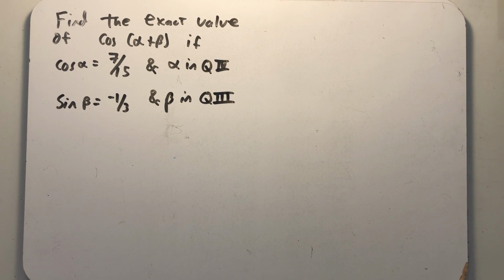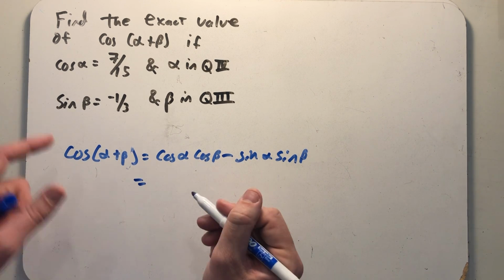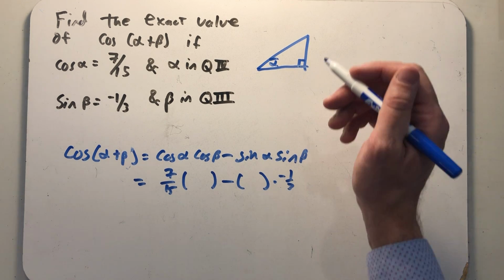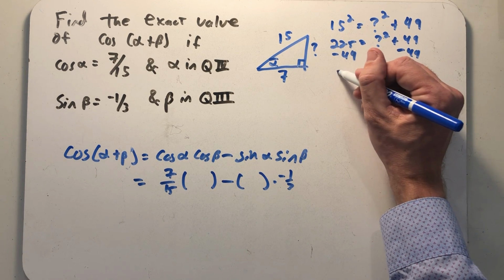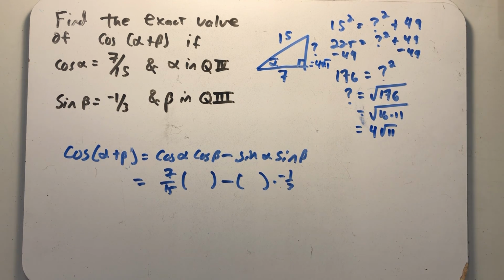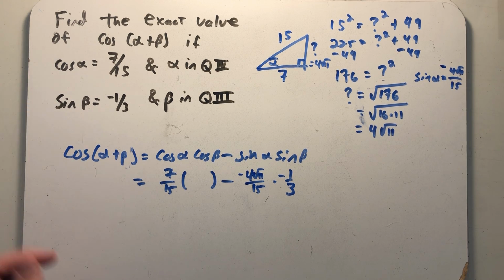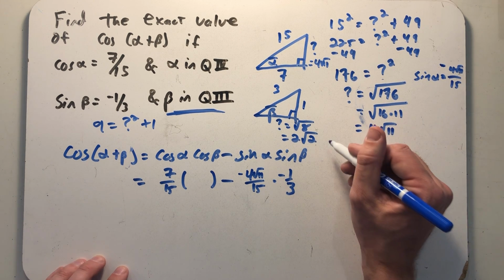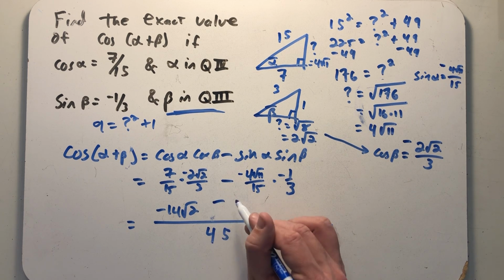Finding exact values with a sum and difference formula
Using right triangles and reference angles with a sum formula